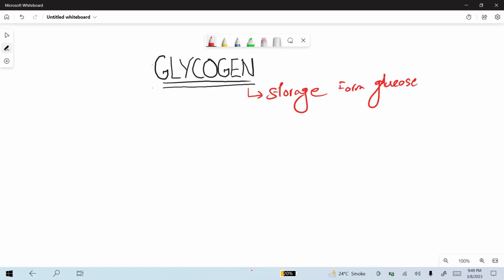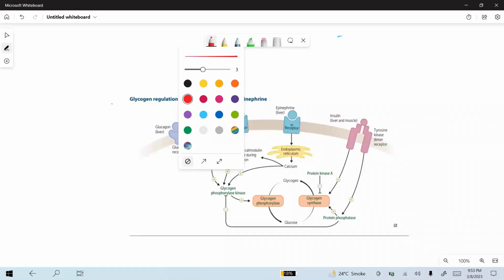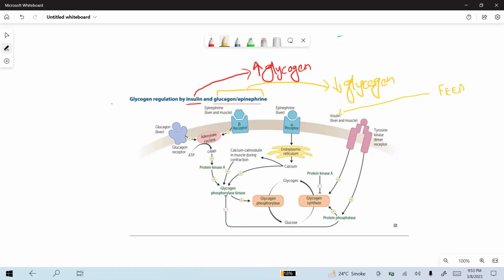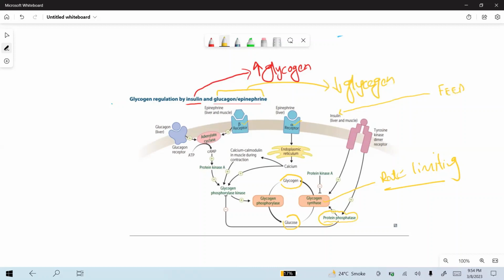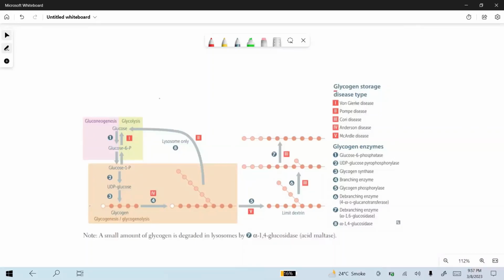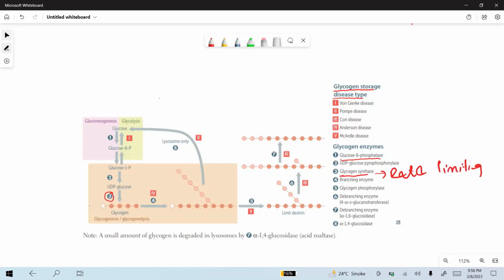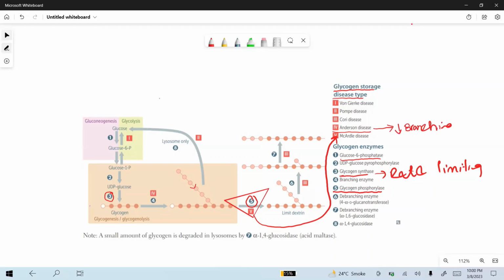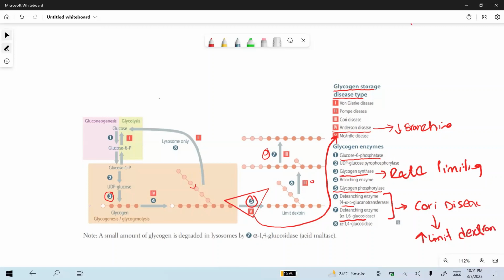GLycogen storage disease(HIGH YIELD SERIES)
biochemistry # pathology # usmle # step 1